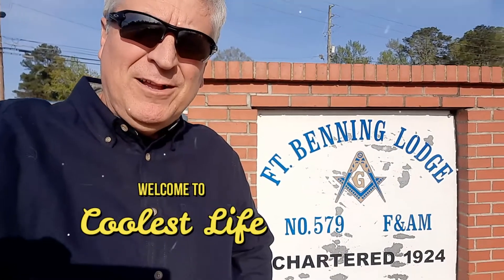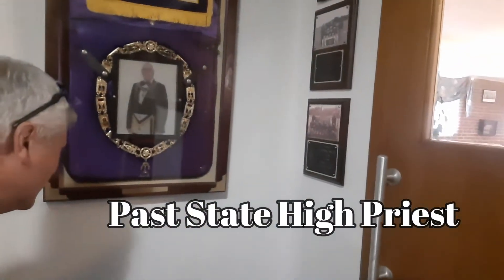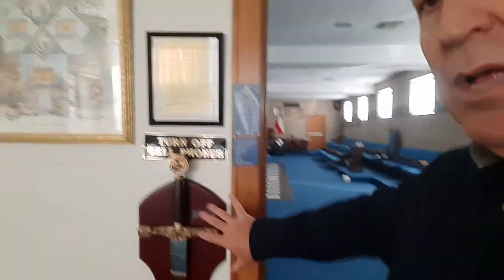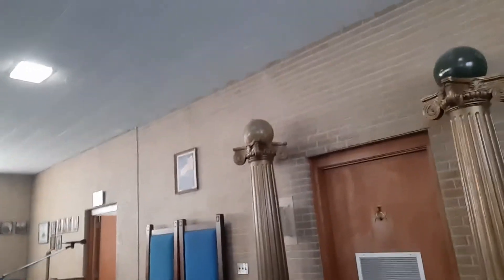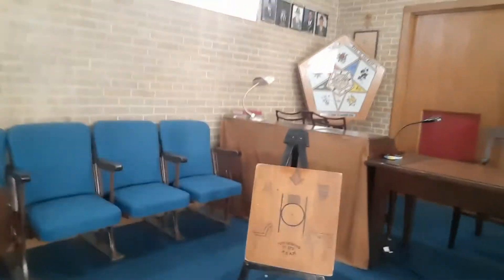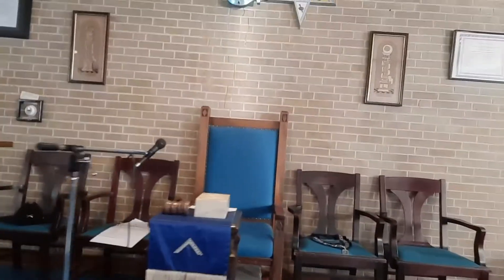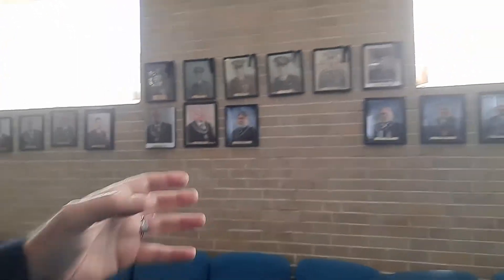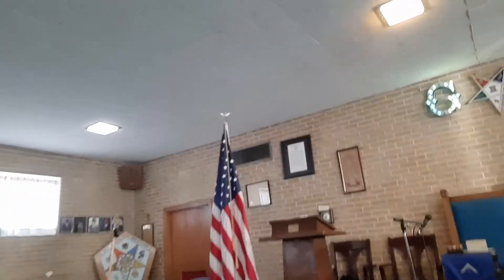Fort Benning Lodge #579 - Columbus GA - Inside Tour, Come See!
This is a quick inside tour of Fort Benning Lodge #579 in Columbus Georgia. Some interesting things that you may not be expecting. For one, this is the first lodge I have ever completed a video while the lodge was OPEN. As in, they were at refreshment but the lodge had been "masonicly opened" before I started recording.
We ate great at this meeting as we had degree work scheduled. Most lodges to eat a little better on degree nights. Also most lodges in GA have degrees on their meeting night. In Florida they tend to do degree work on Saturday morning. I don't know why.